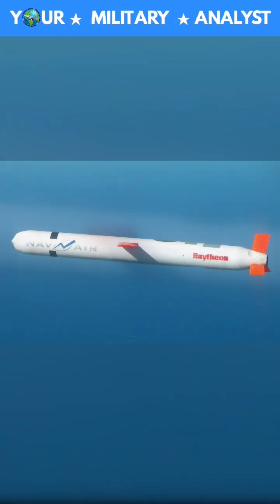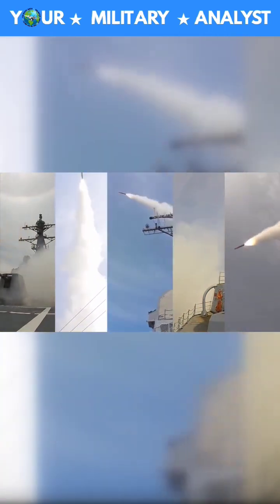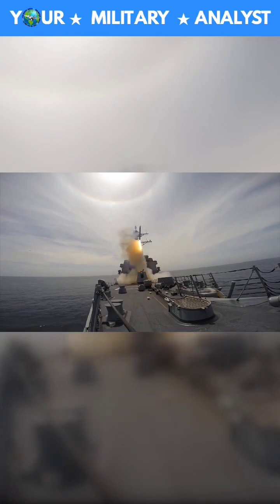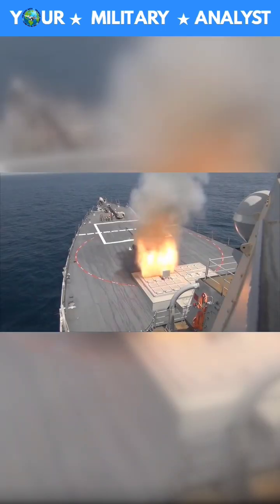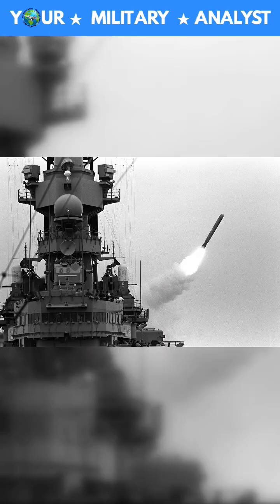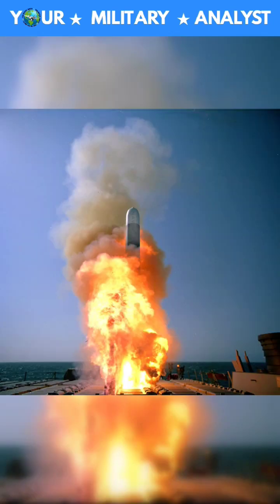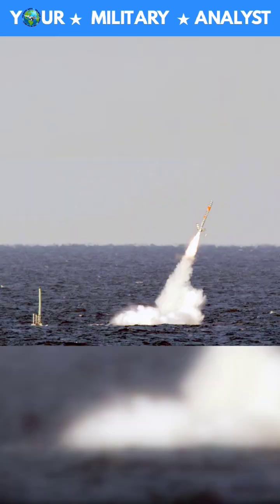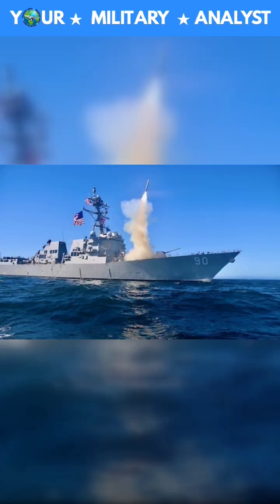All You Need To Know About The Tomahawk Cruise Missile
The Tomahawk, Land Attack Missile is a long-range, all-weather, jet-powered, subsonic cruise missile. that is primarily used by the United States Navy, and Royal Navy, in ship and submarine based, land-attack operations. The Tomahawk cruise missile launches from ships, and submarines, and can strike targets precisely from 1,000 miles away, even in heavily defended airspace. the Block 4 Tactical Tomahawk, or TACTOM, has a data link that allows it to switch targets while in flight. It can loiter for hours and change course instantly on command. It's Block 5 can strike moving targets at sea. U.S. and allied militaries have flight-tested the GPS-enabled Tomahawk 550 times and used it in combat more than 2,300 times. Its most recent use came in 2018, when U.S. Navy warships and submarines launched 66 Tomahawk missiles at Syrian chemical weapon facilities. The missile has been in service with the Royal Navy Submarine Service, for a quarter of a century, and has been used successfully to strike targets during operations in Kosovo, Afghanistan, Iraq and, most recently, the 2011 Civil War in Libya.